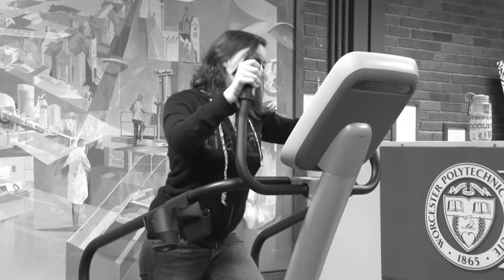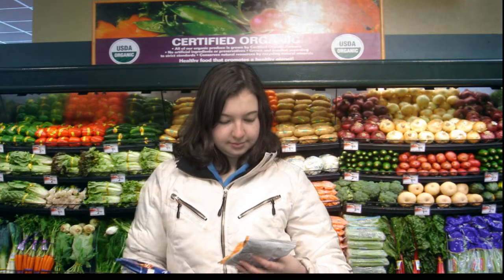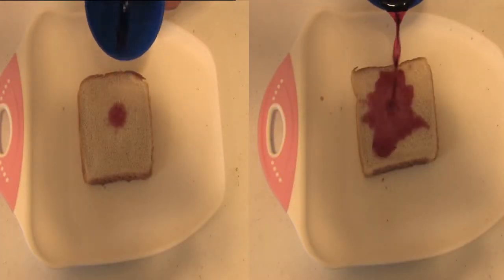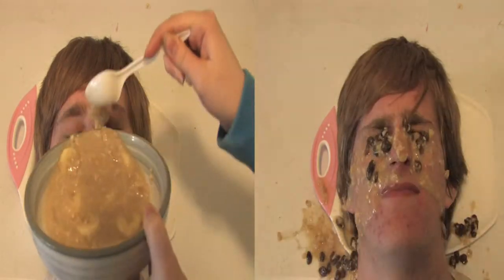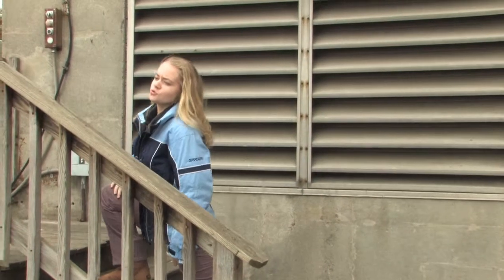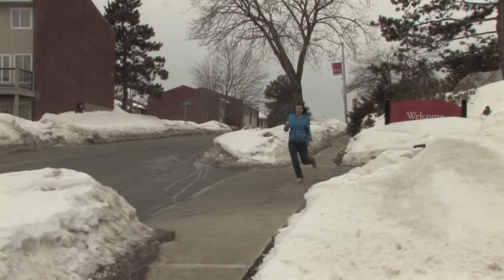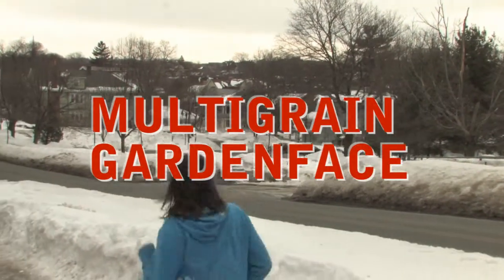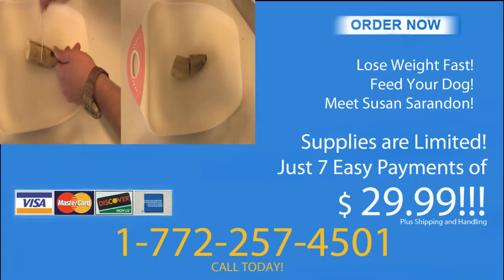MultiGrain GardenFace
CONTAINS SEXISM, STALKINGAre you tired of the same old snack foods?